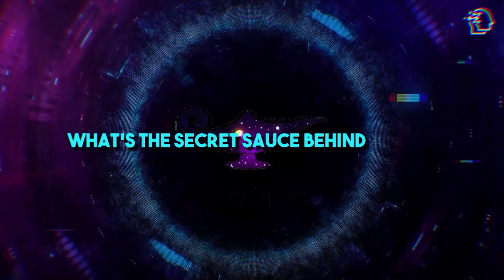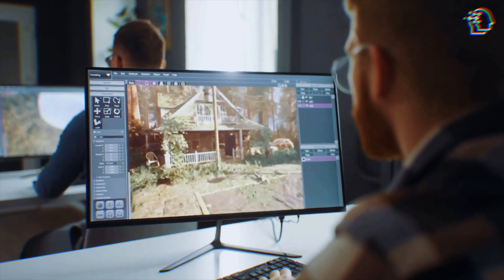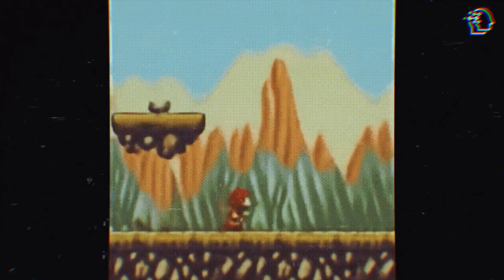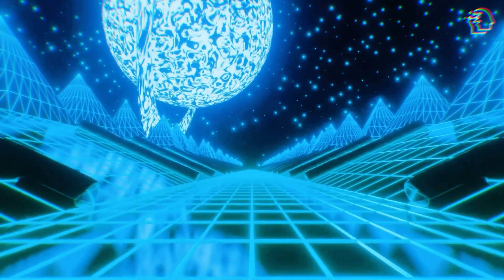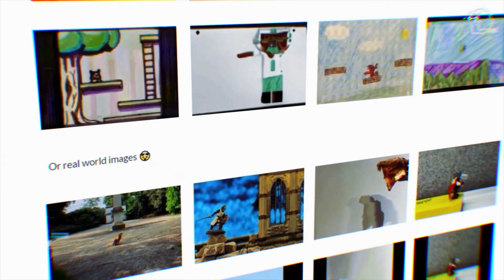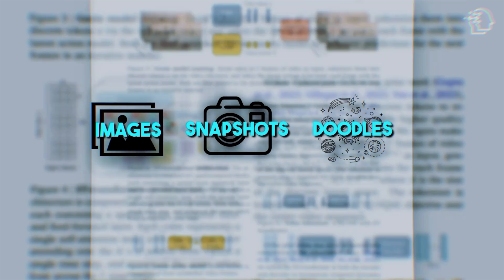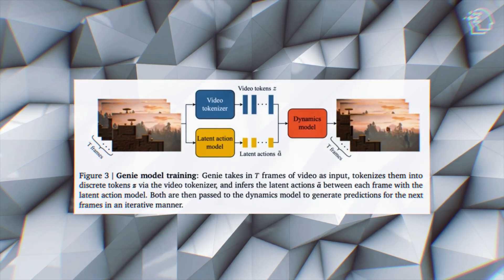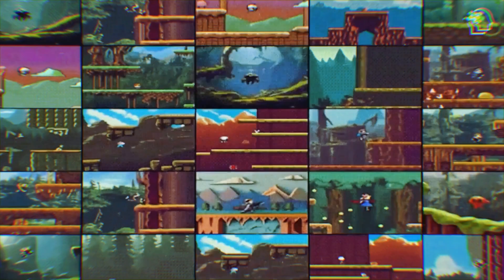Google's NEW AI "Genie" CAN CREATE Video Games! (EXPLAINED)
🌌 Dive into the heart of innovation with GoogleDeepMindGenie! 🎮 Imagine transforming your simple doodles into breathtaking digital realms. Today, we're exploring Genie, a game-changer in virtual world creation that's making waves across the tech universe. With no game design knowledge required, unleash your creativity and craft entire video game landscapes with ease. 🖌️✨

From mesmerizing animations to the science behind this digital wizardry, we'll unravel how Genie is not just another AI but a foundational world model that's revolutionizing how we interact with virtual environments. Whether you're a curious kid or a seasoned creator, Genie invites you to envision and immerse in virtual experiences beyond your wildest dreams. 🚀🌍

Join us as we delve into this groundbreaking technology, and discover how Genie is democratizing the creation of virtual worlds, transforming the once unimaginable into reality. 🔮💡